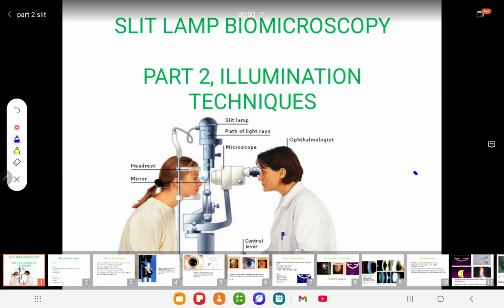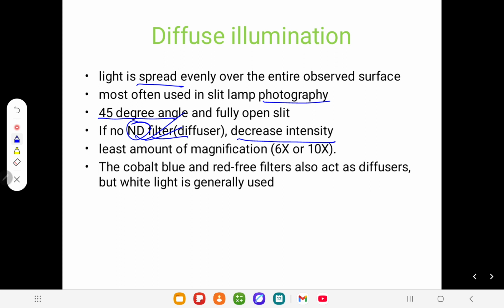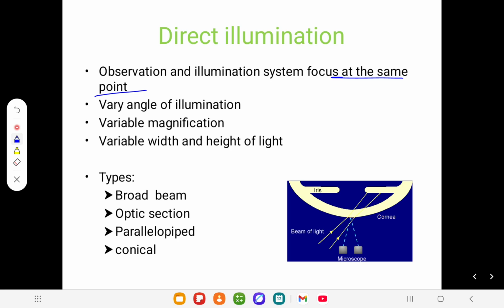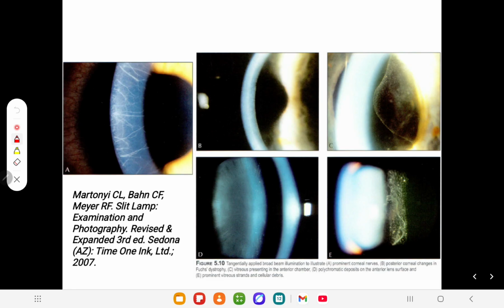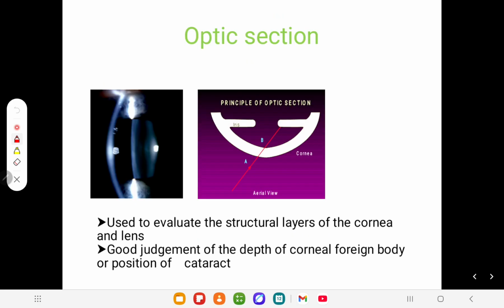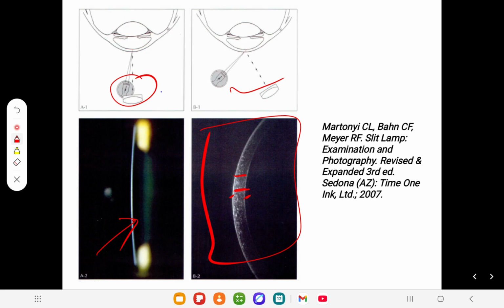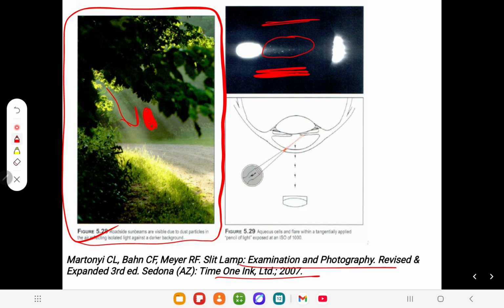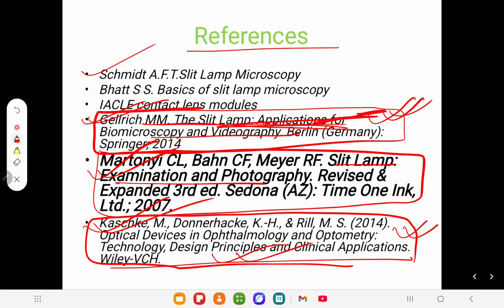SLIT-LAMP BIOMICROSCOPY PART 2: ILLUMINATION TECHNIQUES